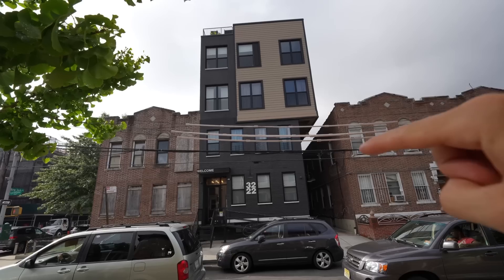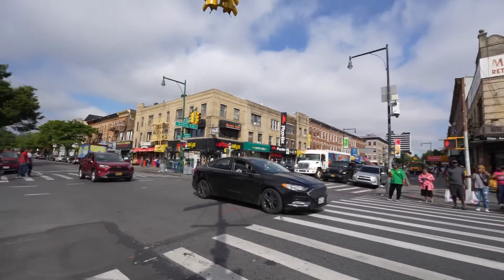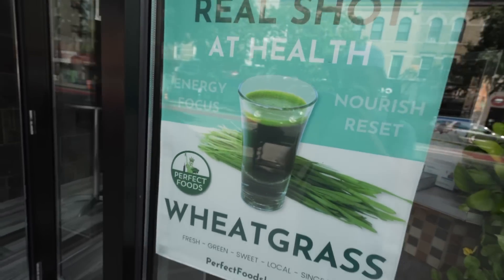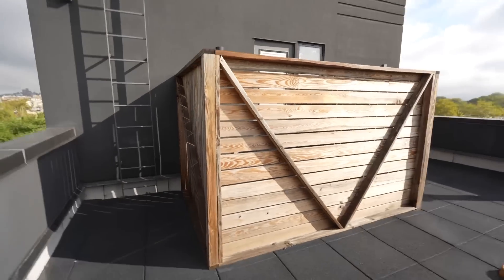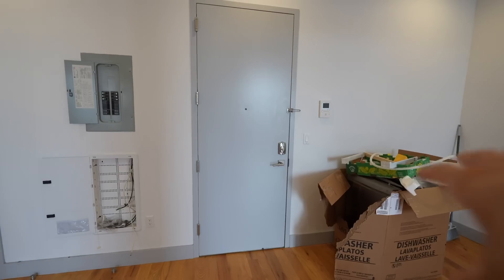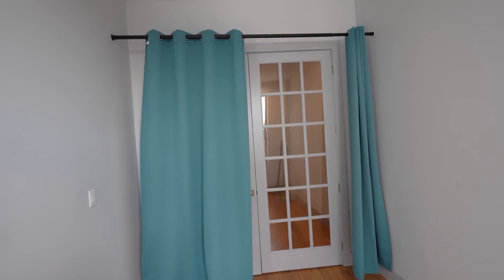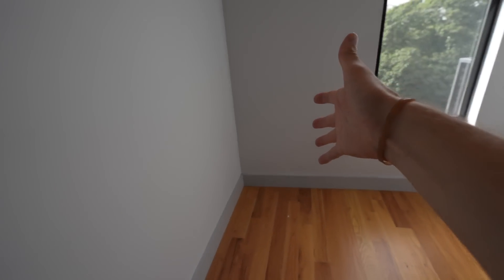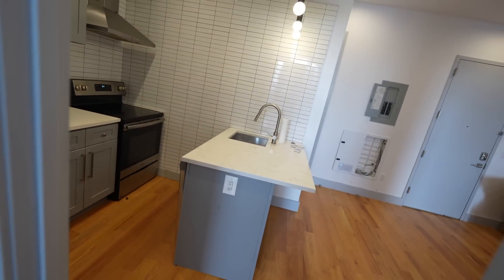This Illegal Apartment Was Made From Shipping Containers…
This strange looking apartment is actually quite cool, but youll have to look past its modern, polarizing exterior that is either something you love… or have to get use to.  Whats also shocking is that this is the cheapest apartment on the market with multiple rooms anywhere in New York City

Music:  Etched - Dusty Decks // Dust till Dawn - Dusty Decks